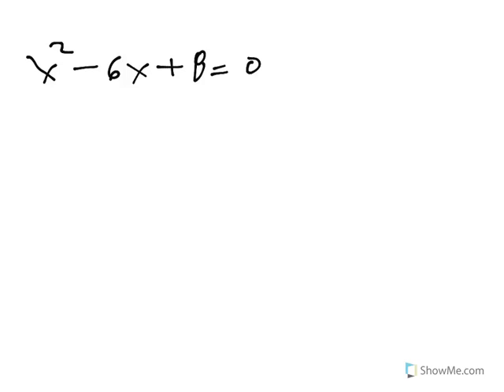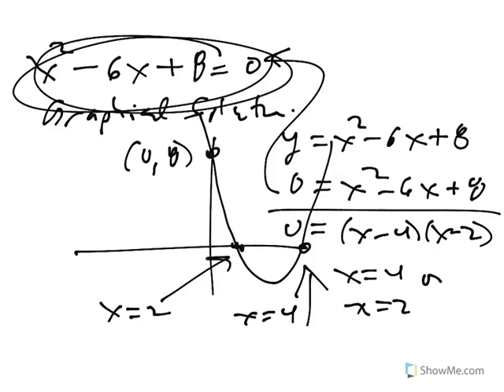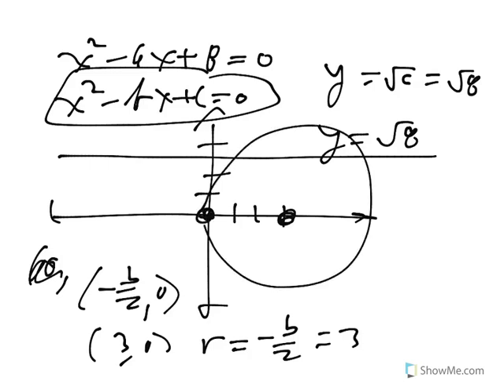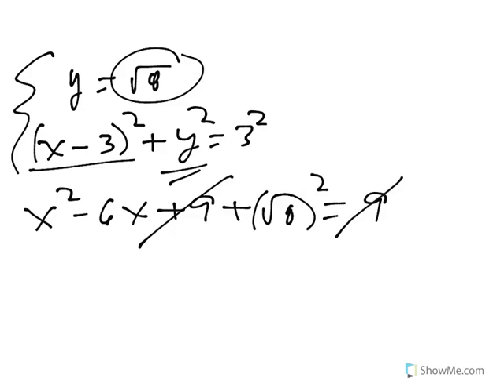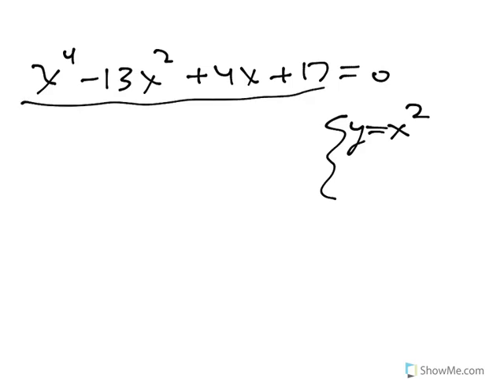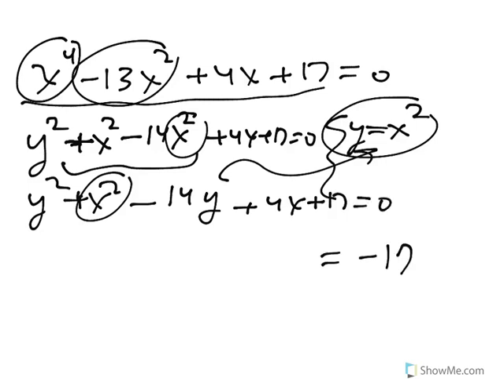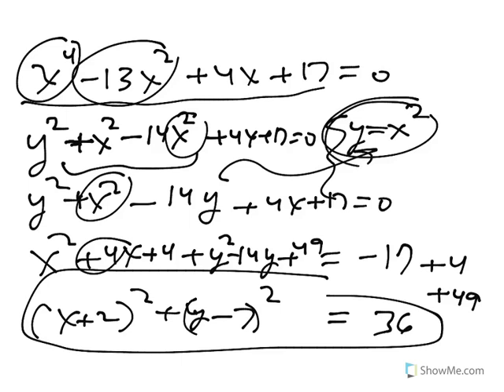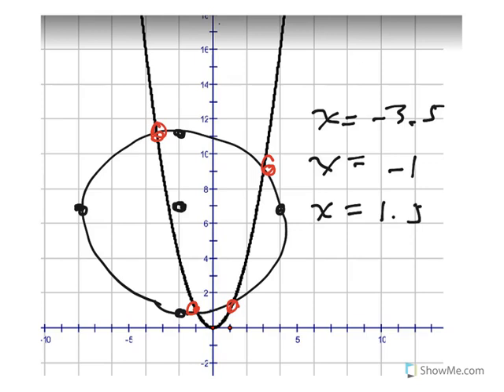Precal Spring 20 graphically solving higher order equations